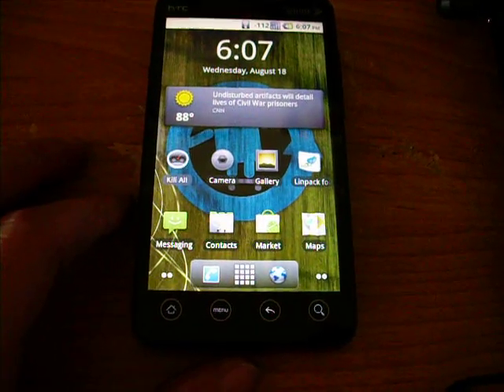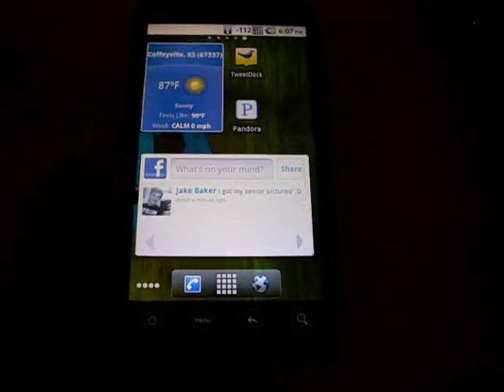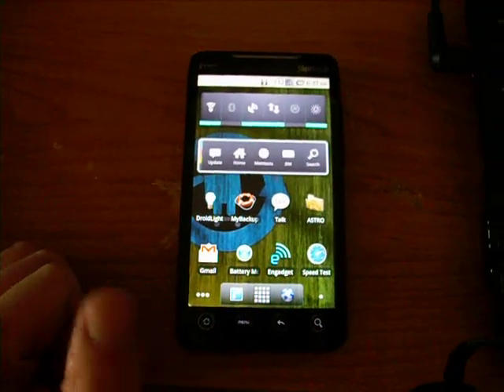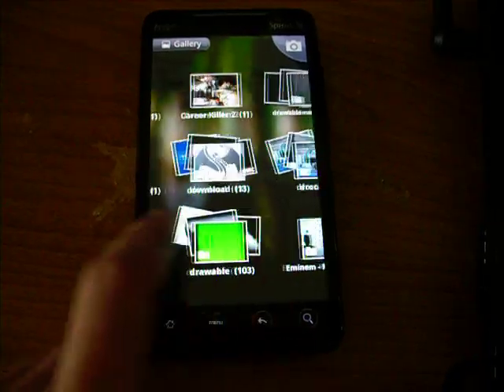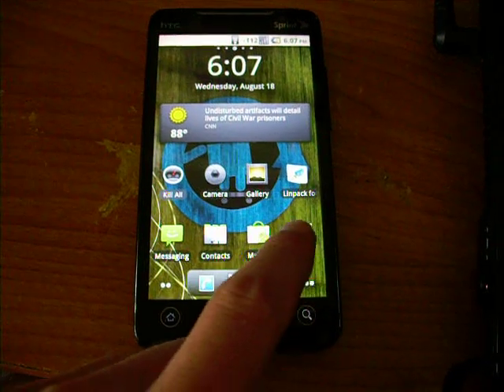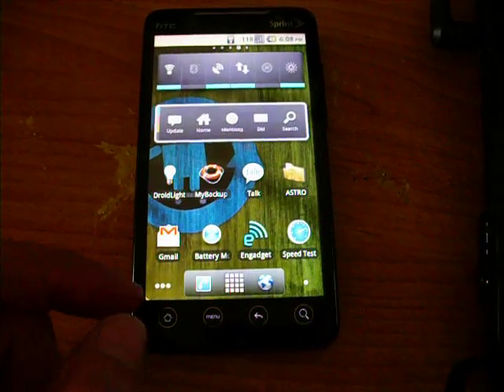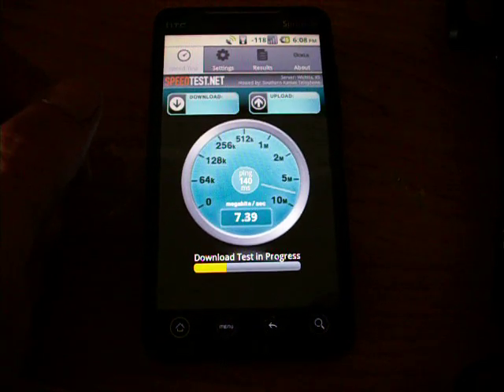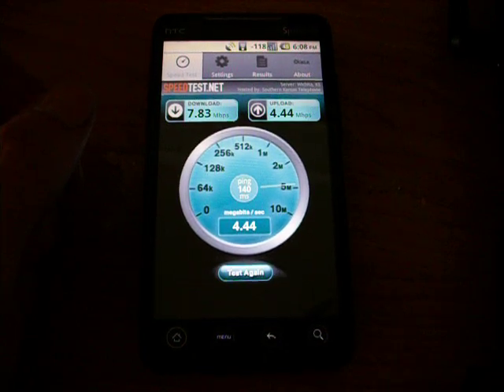HTC EVO 4G ROOTED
RUNNING CM6 NIGHTLY BUILD 8/7/10